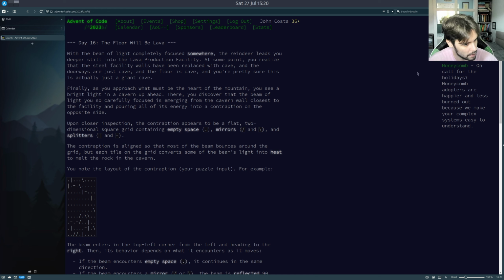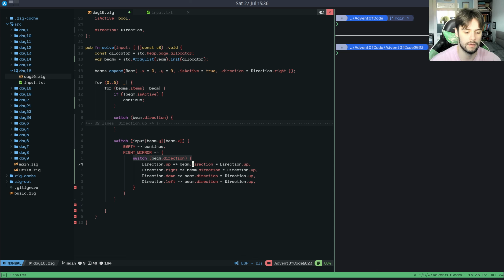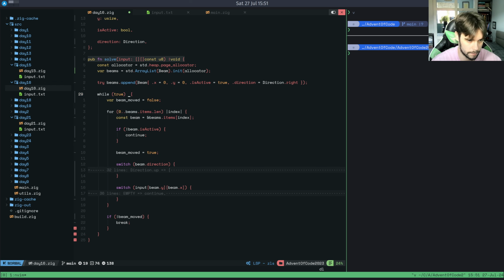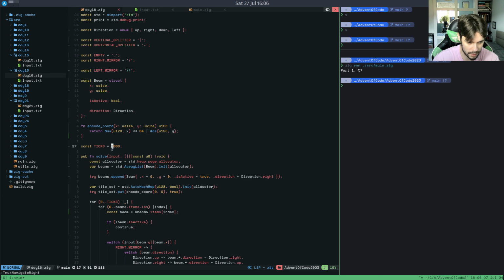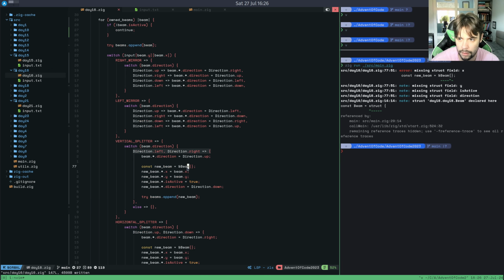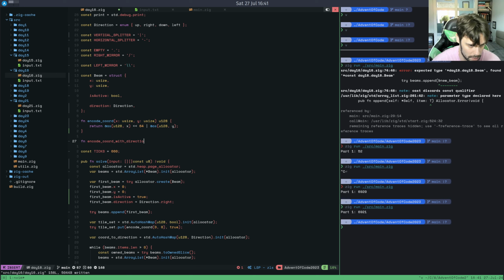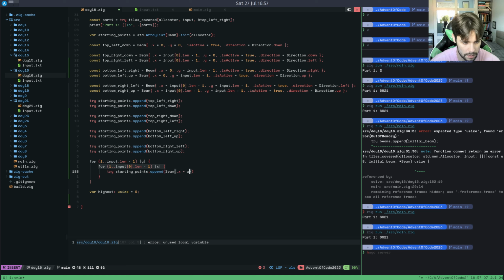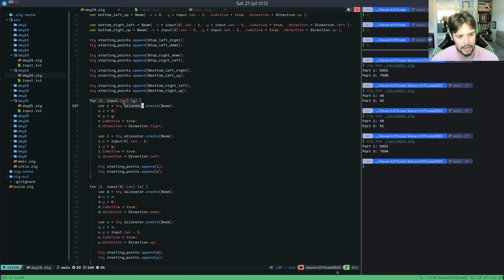Advent Of Code in Zig | Day 16 - BEAMMMMMMMS